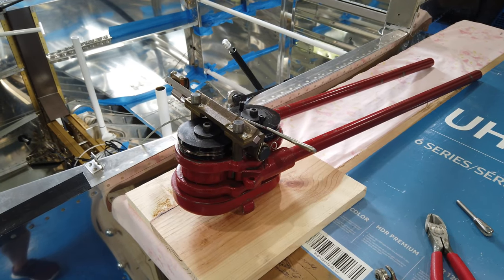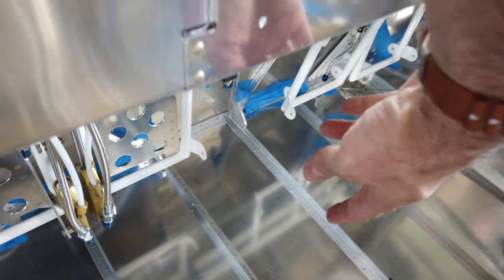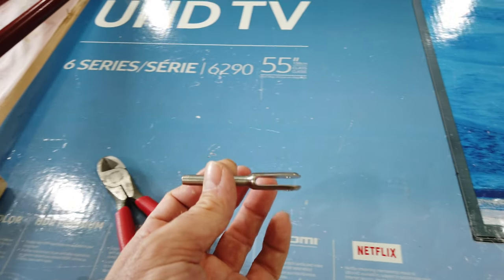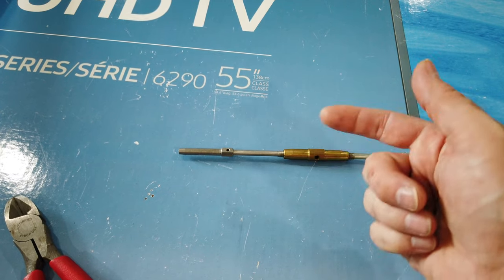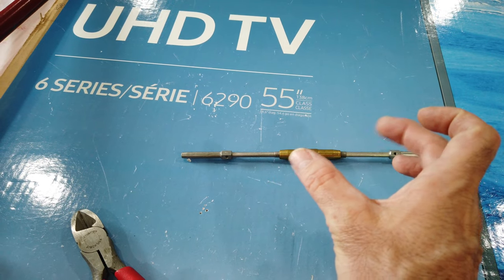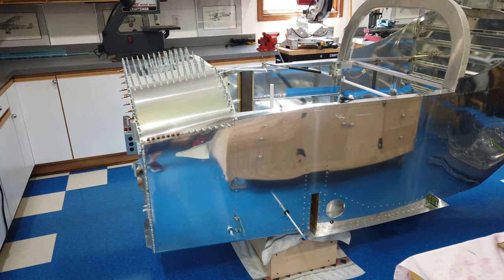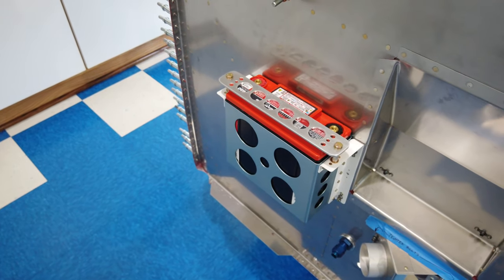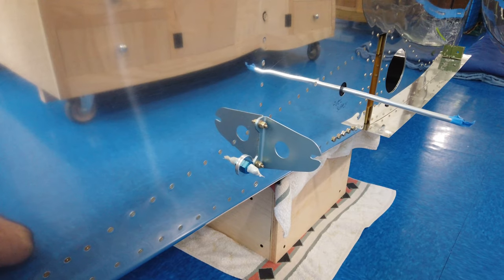Vans RV 7 HINT Video Battery Box Tank Brackets Rudder Cable Mod HIGH QUALITY